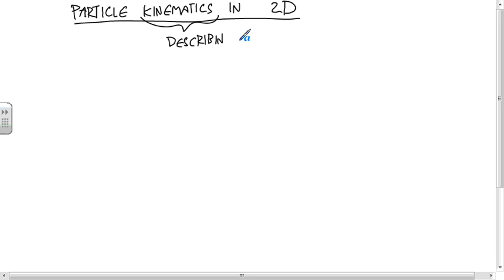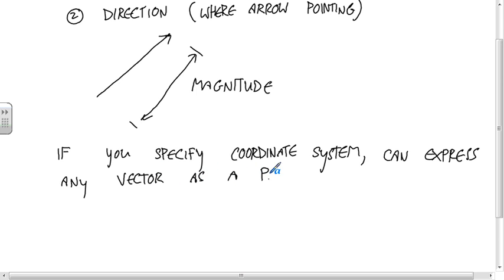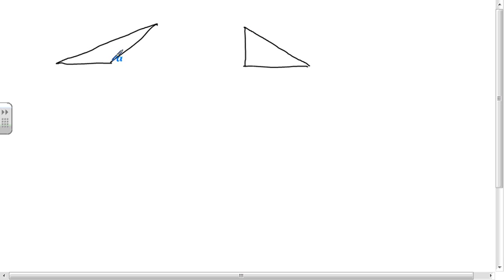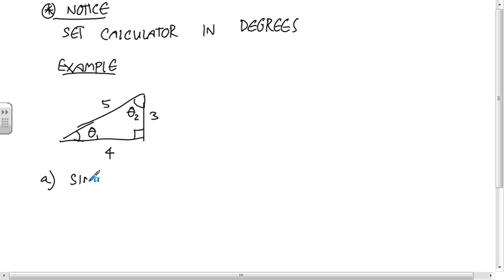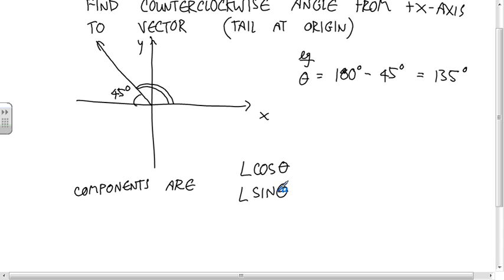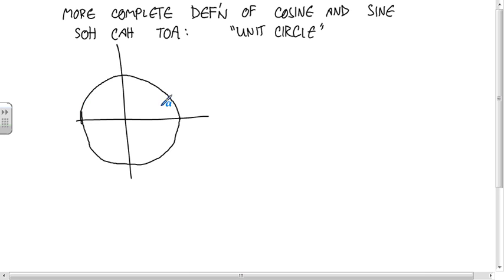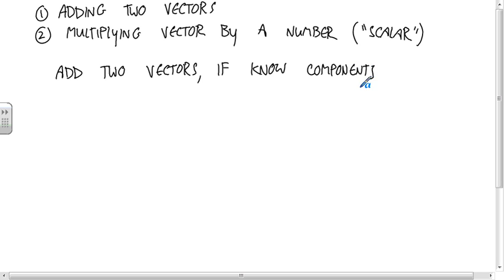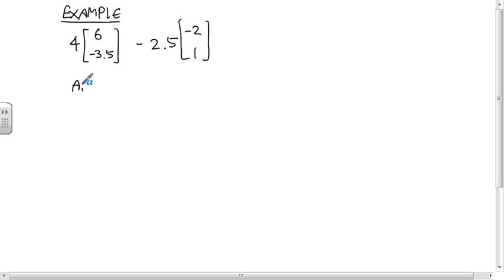Physics 1110: lecture 9/25/13, part 1